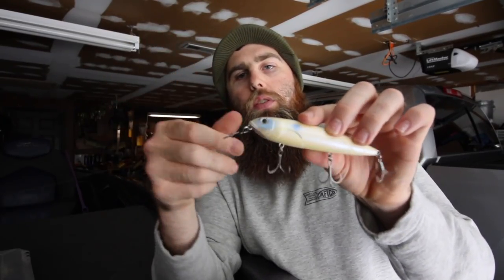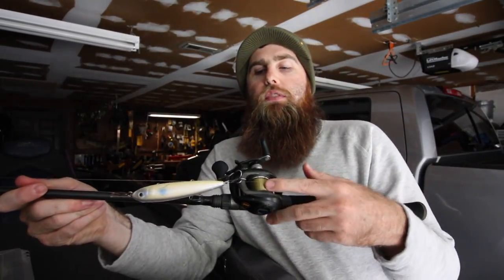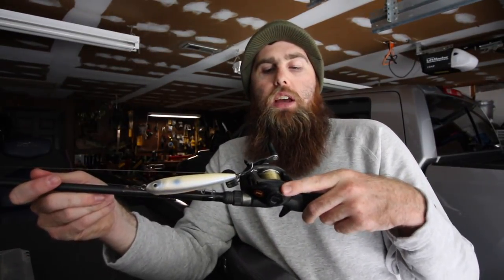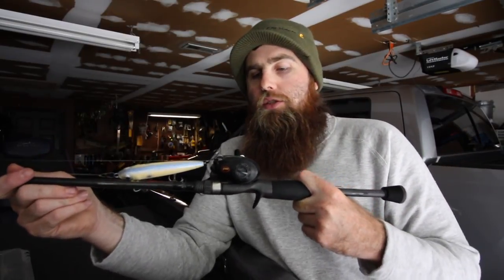Fall Top Water Fishing - Some Things To Consider!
Strike King Sexy Dawg

Heddon Spook

EWG Hooks

Straight Shank Hooks

—Social Media—

—Camera/Editing—

Big Camera
Editing Software